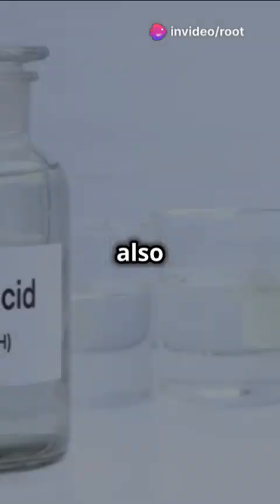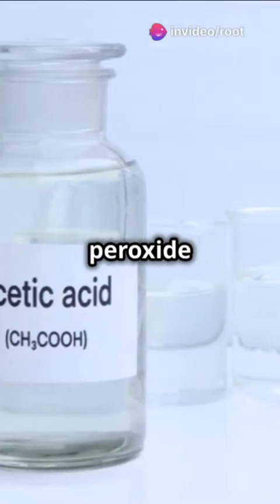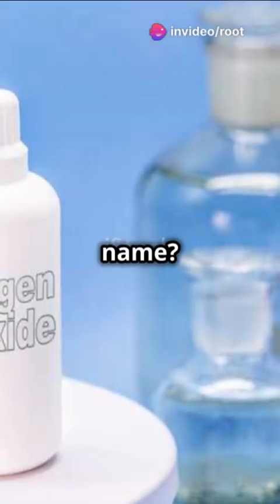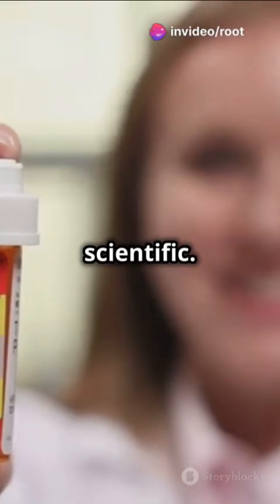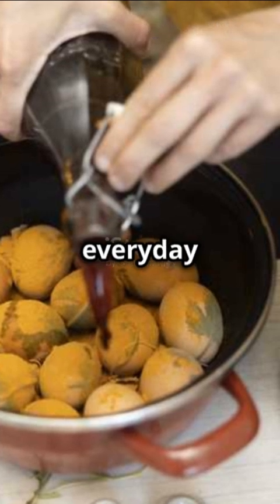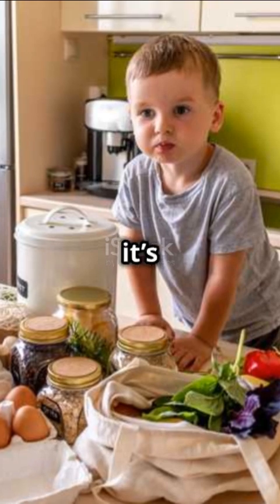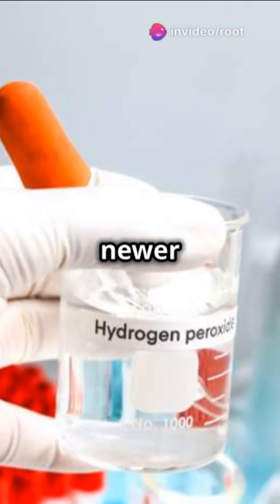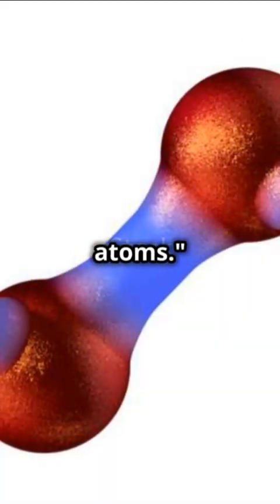Why Do Some Chemicals Have Multiple Names While Others Are Literal?